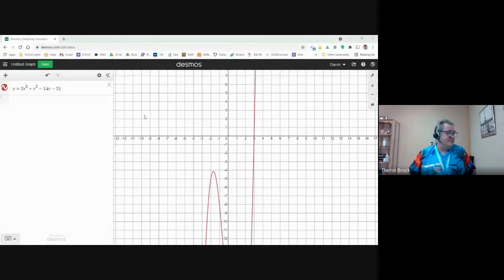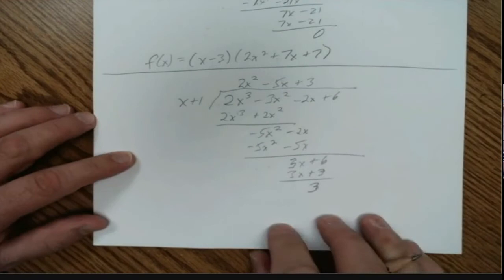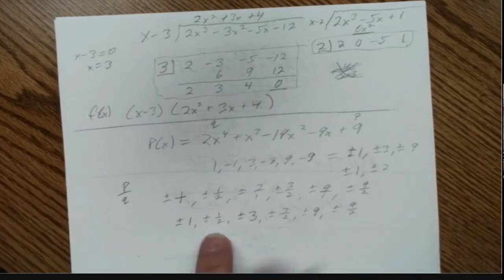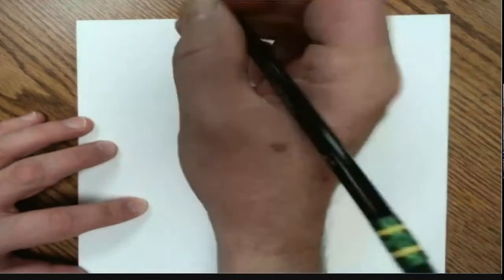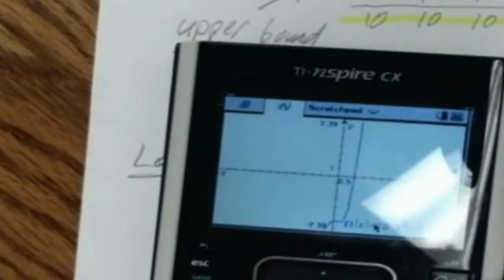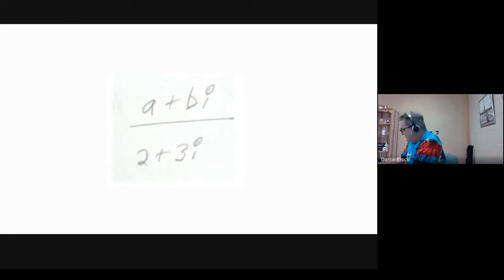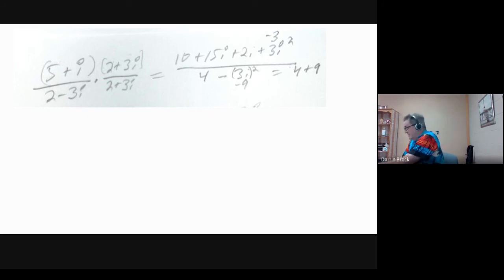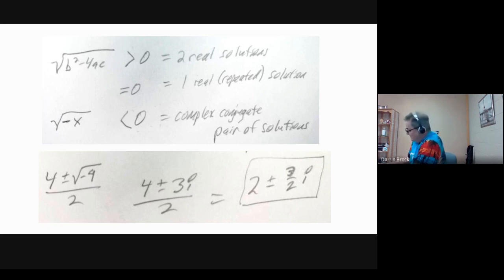Pre Calculus - 9/21/21 Class Video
Class video from 9/21/21 for Mr. Brock's Pre-Calculus class

Synthetic Division
Conjugates